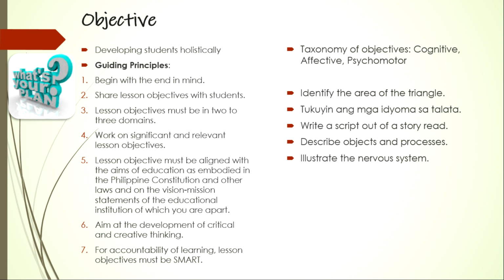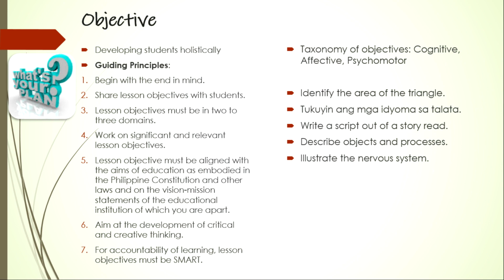Principles Underlying Objectives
Before constructing lesson objectives, have these guiding principles from Corpuz and Salandanan of Principles of Teaching 1. Happy teaching!